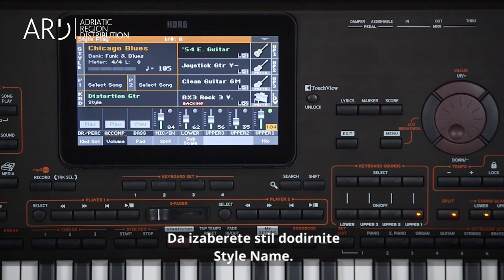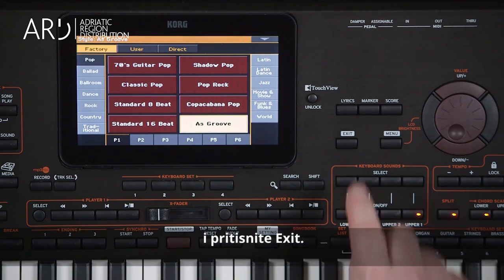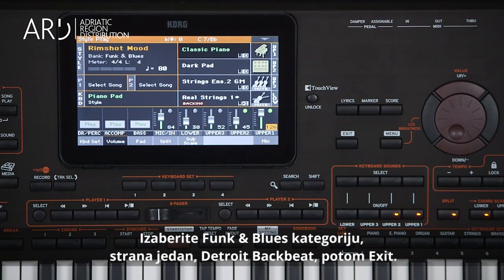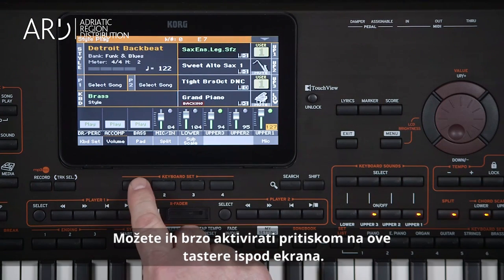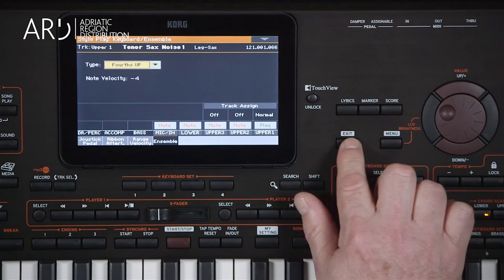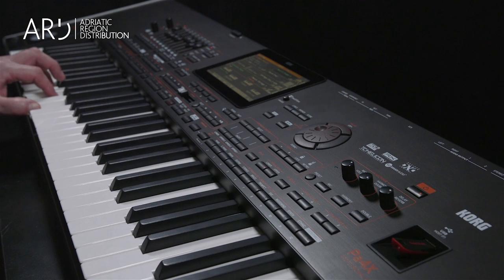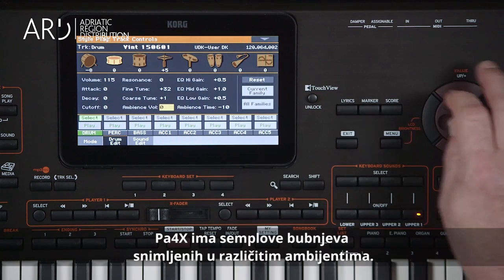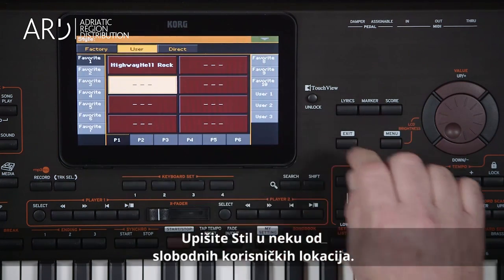Pa4X Stilovi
Pa 4x novi aranzer iz PA serije. Uputstvo - Zvukovi.
ARD - Adriatic Region Distribution, Dimitrija Tucovića 28a, Beograd. T. Generalni zastupnik za KORG za teritoriju Slovenije, Hrvatske, Srbije, Bosne i Hercegovine, Crne Gore, Makedonije, Albanije i Kosova.